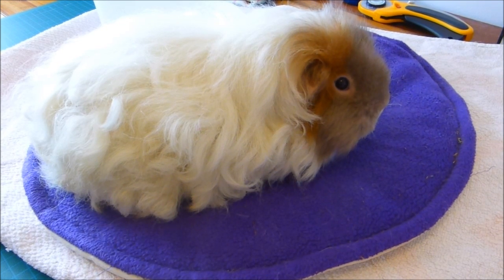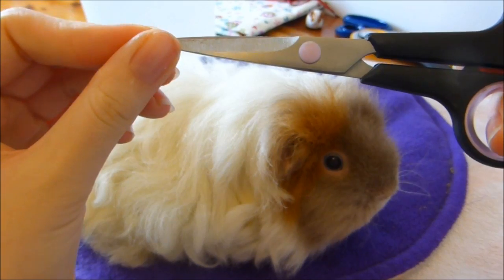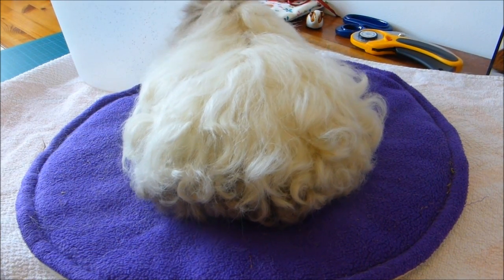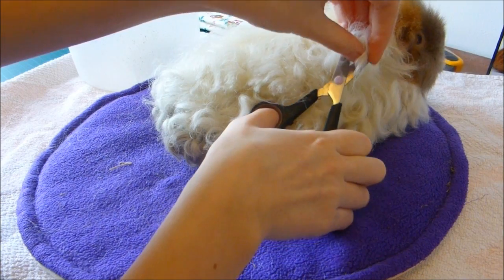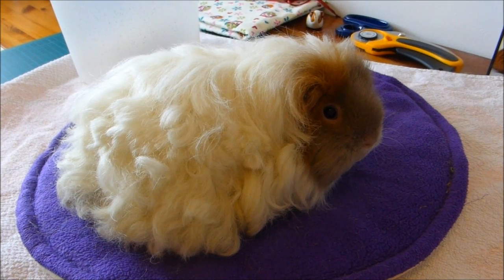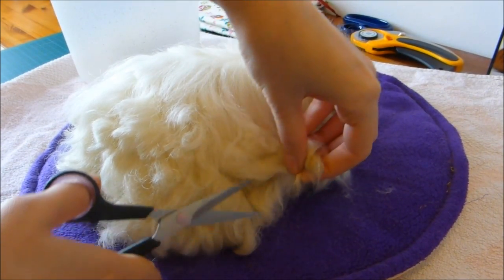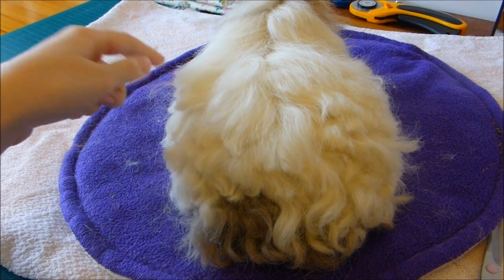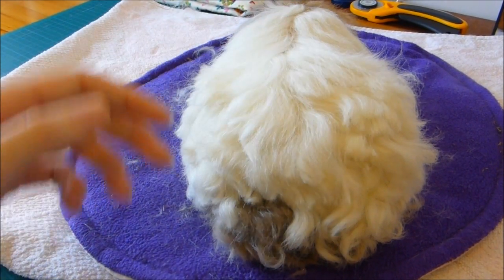Tips for Trimming your Long-haired Guinea Pig!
Advice on cutting the hair of long-haired piggies, including texels, shelties/silkies, alpacas, peruvians, coronets and lunkayras!

Top tips:
* Take your piggie to a quiet room away from the noises of their cagemates.
* Use sharp, but preferably safety scissors.
* To keep an agitated piggie calm, stroke them often, avoid pulling on the hair - even a tiny pulling sensation that we might not even realise we're doing could make them jump away.  Be patient, take it slow and give them a break halfway through if needed!
* Ever so gently lift hair up ready to cut, and around the rear using the scissors alone will help make it more comfortable for your piggie.
* With them on your lap, support them in the crook of your elbow whilst you trim around their bum!

My Etsy